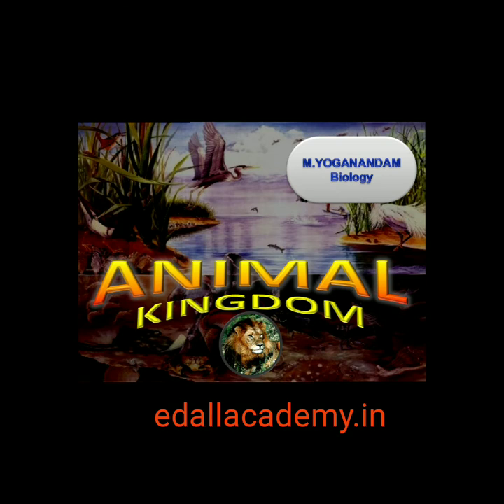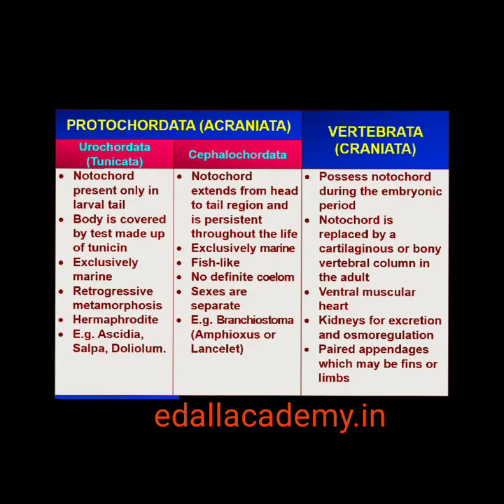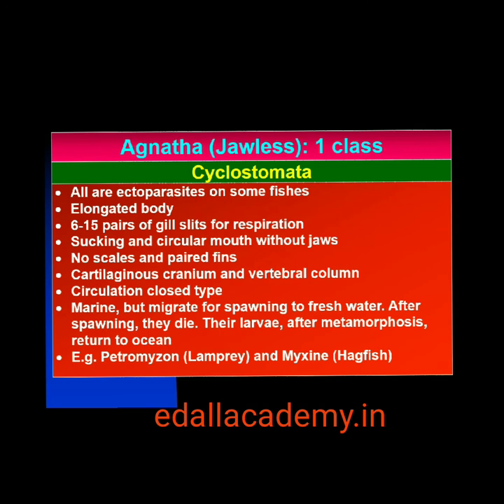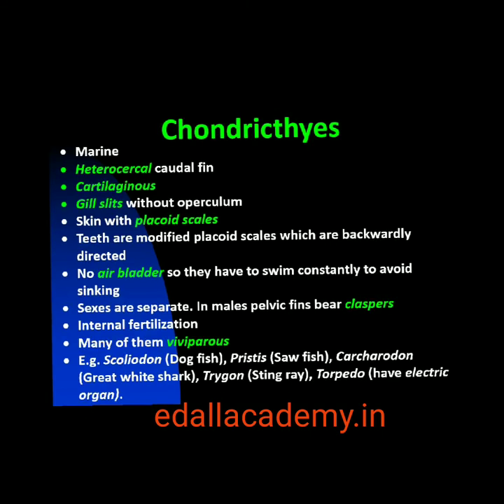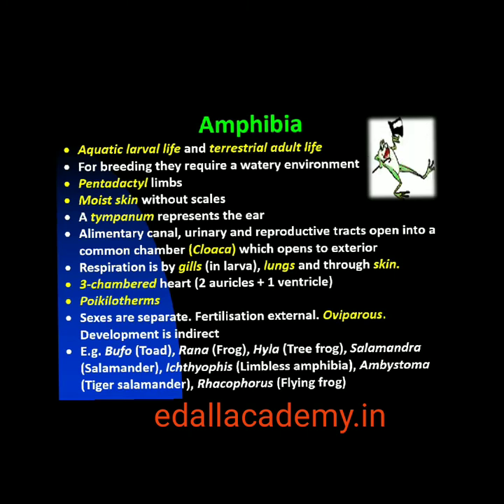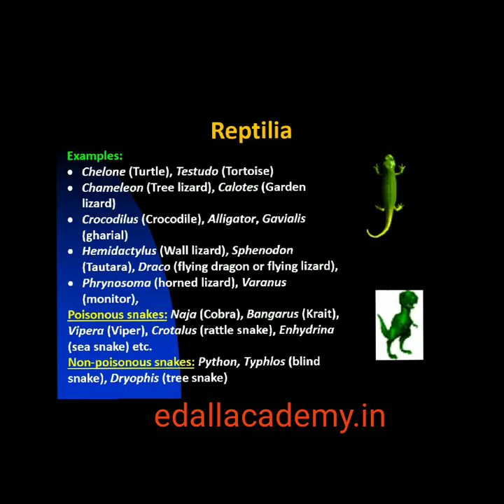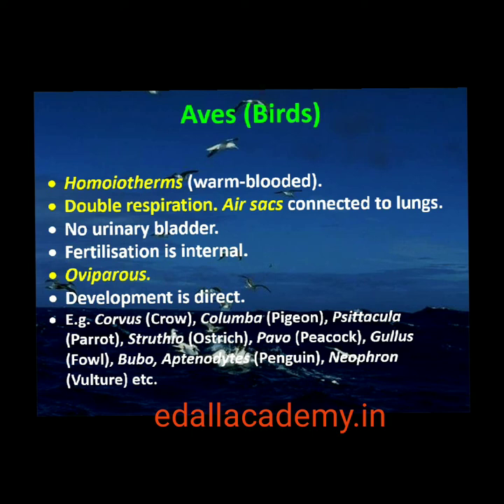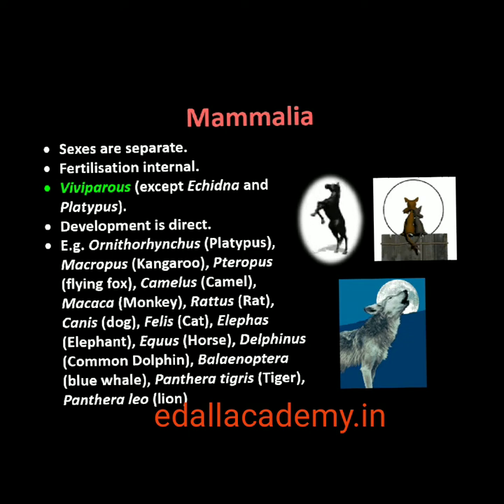PHYLUM CHORDATA | ANIMAL KINGDOM | NCERT 11 th BIOLOGY | SCORE 360 | NEET RAPID SMART REVISION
EDALL ACADEMY | NEET | AIIMS | JIPMER | ANIMAL KINGDOM PHYLUM CHORDATA | Smart Revision | M. YOGANANDAM, M.Sc.,M.Phil.,B.Ed.,(Ph.D).,DIRECTOR and Biology Lecturer for more information about our services, visit our
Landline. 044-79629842